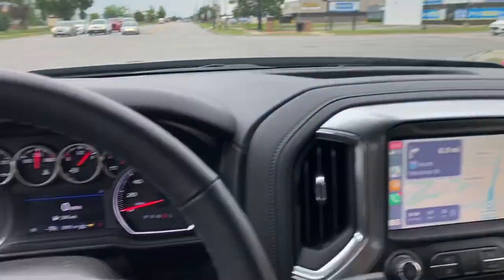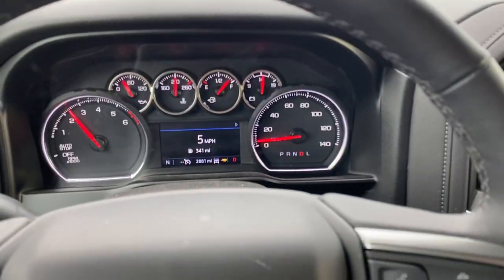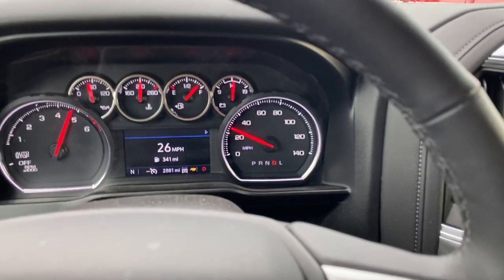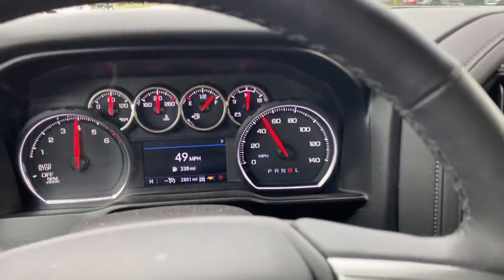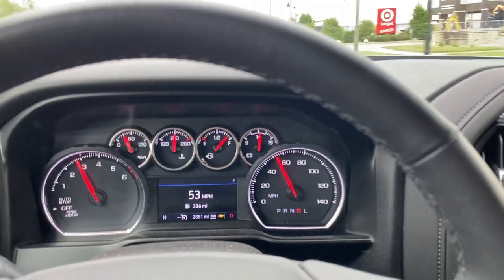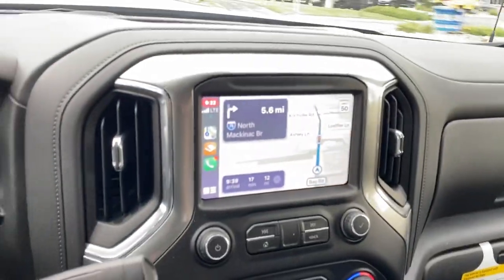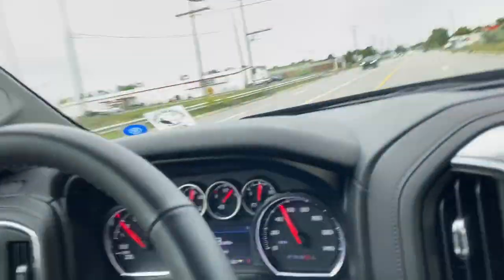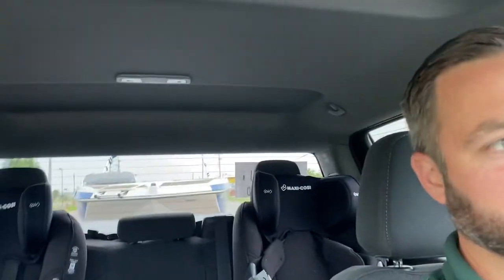2.7L Silverado 4 Cylinder Acceleration Towing 5,000 Trailer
Here’s a quick video I did in my own LT Silverado with Chevy’s new 2.7L 4 cylinder engine. I’m towing a 5,000 lb boat trailer. It’s maximum tow capacity is 9,200 lbs, you can barely feel the boat back there! Watch the full 0-60 acceleration, along with some of the trailering features that are my favorite.